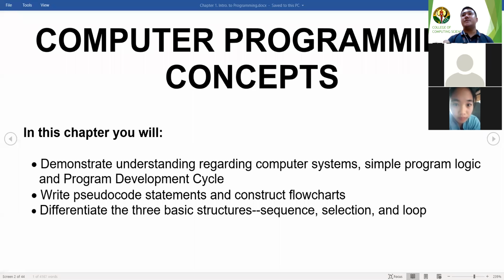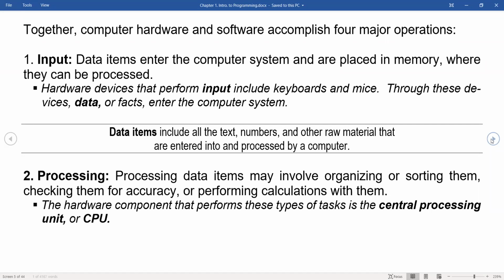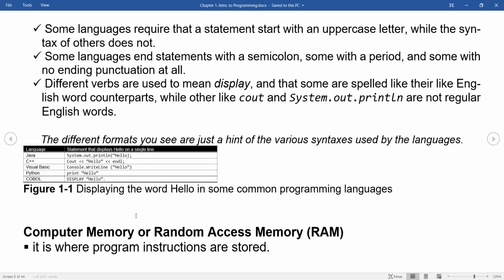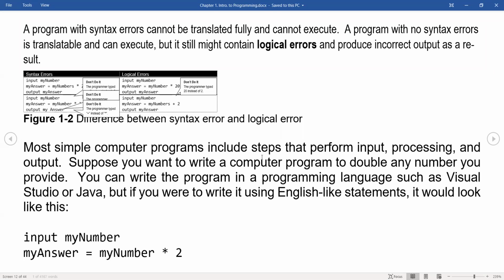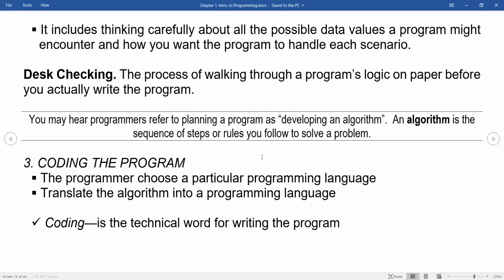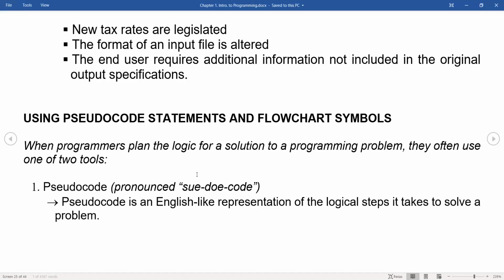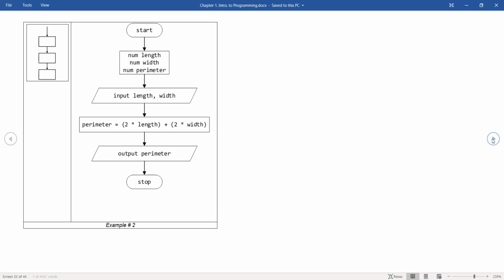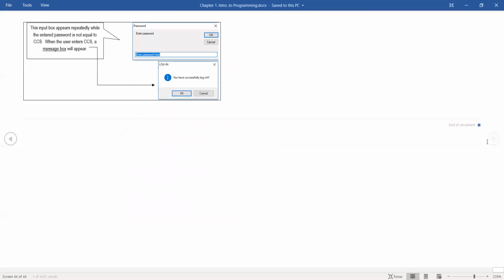Chapter 1 COMPUTER PROGRAMMING CONCEPTS